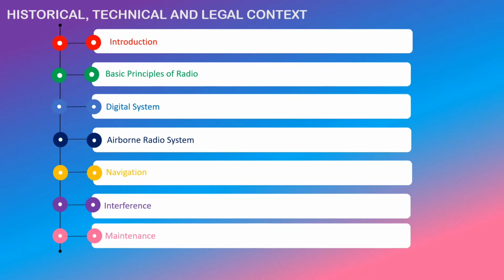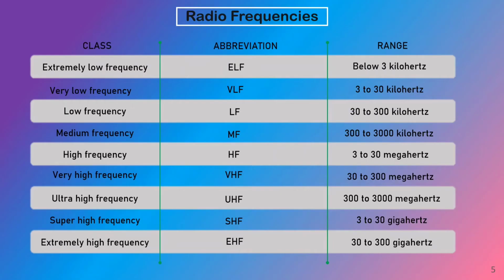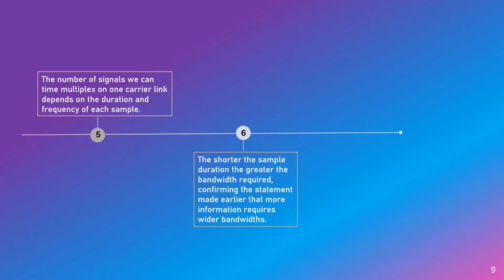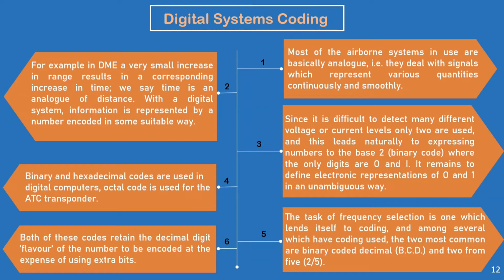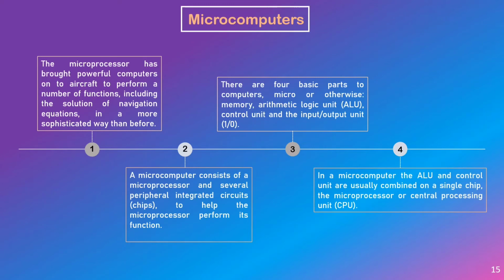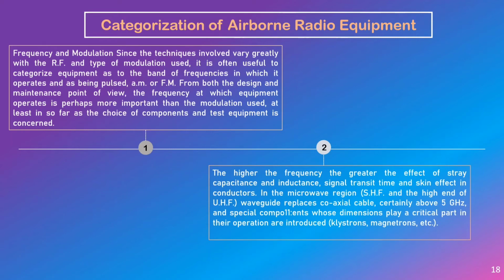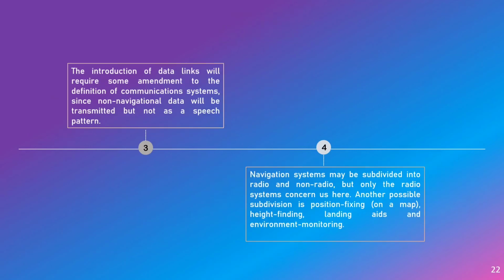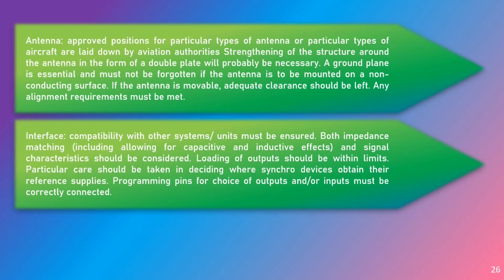AVIONICS - Radio navigation RN-1 | MARS Exploration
Dear viewers,  this is a video on radio navigation. It is a part of avionics internship program.